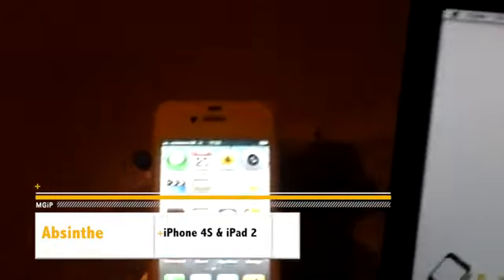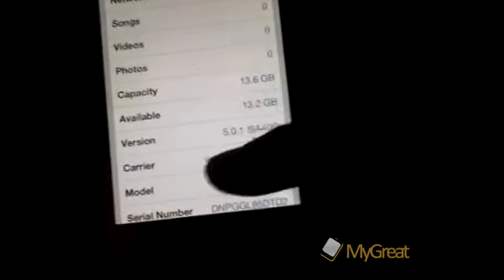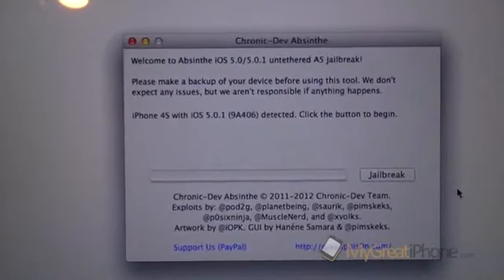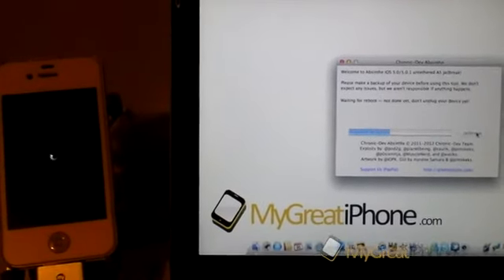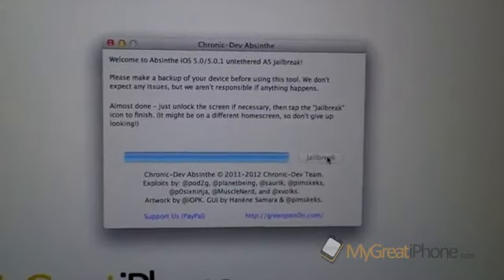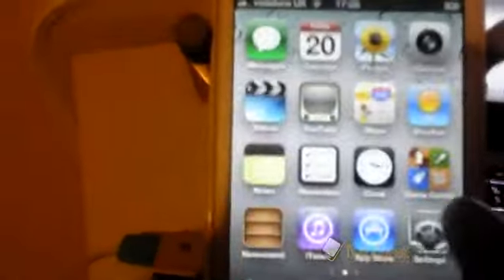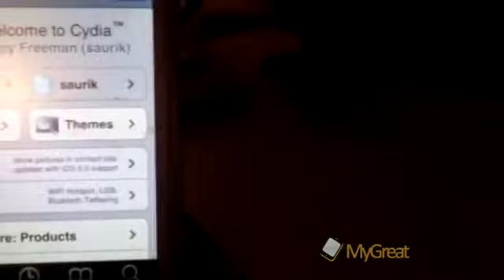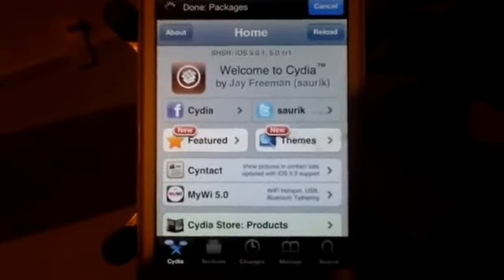Jailbreak iPhone 4S & iPad 2 on iOS 5.0.1 with Absinthe